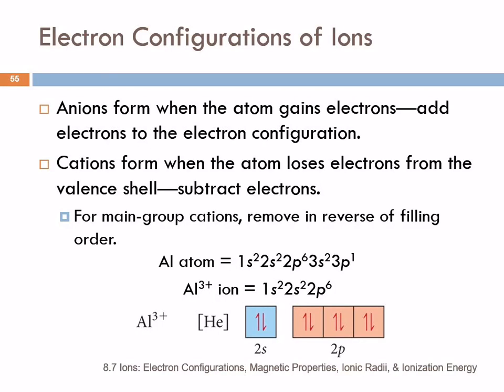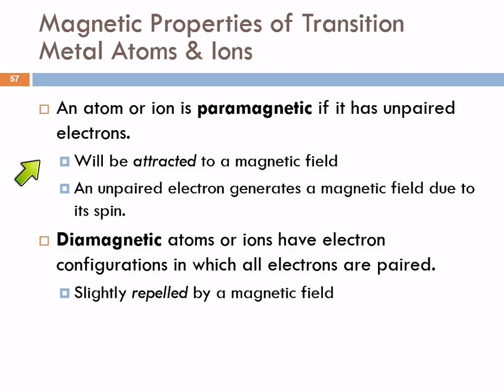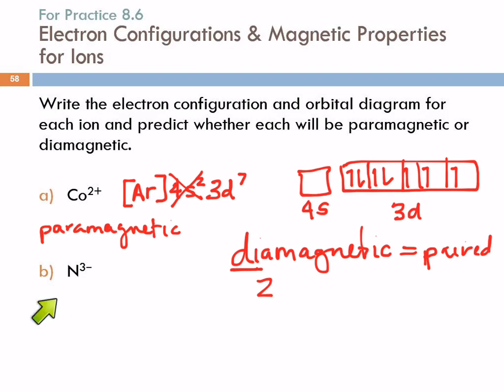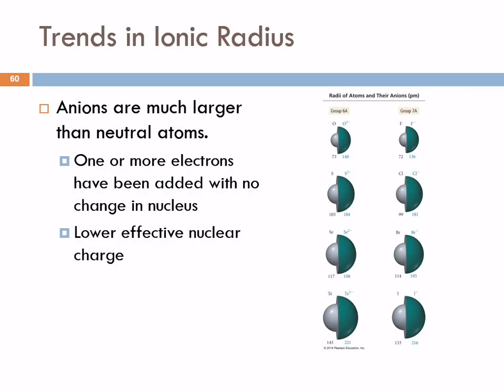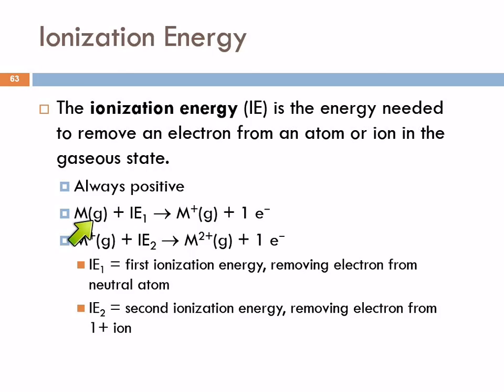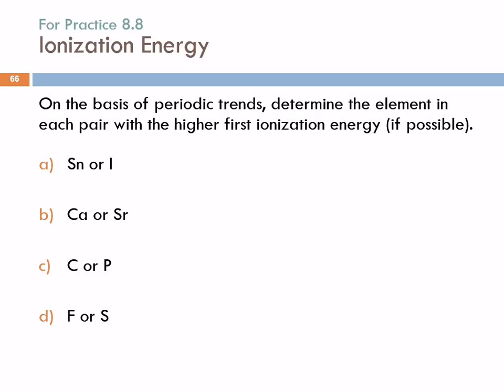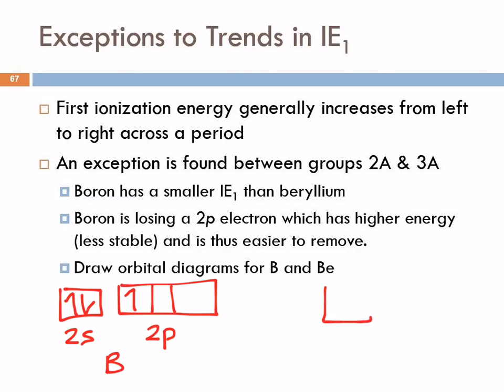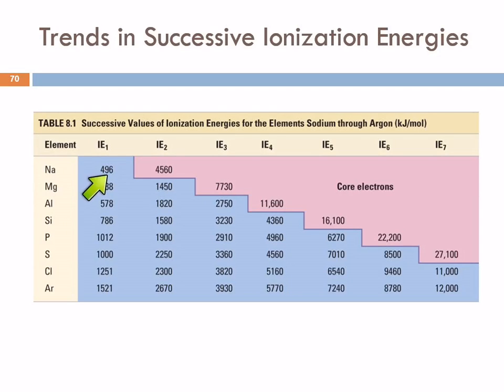8.7 Ions: Electron Configurations, Magnetic Properties, Ionic Radii, & Ionization Energy